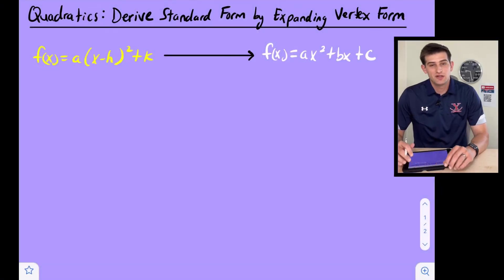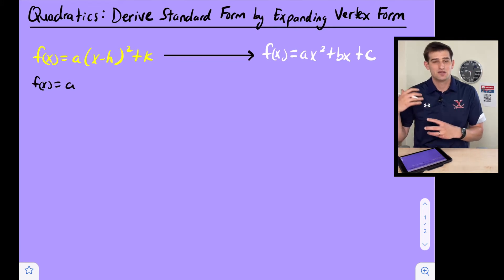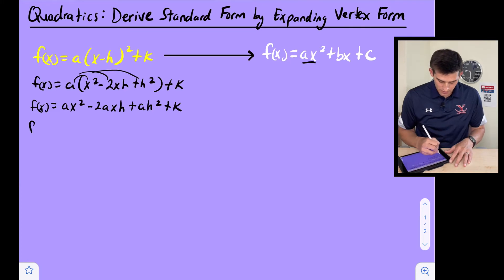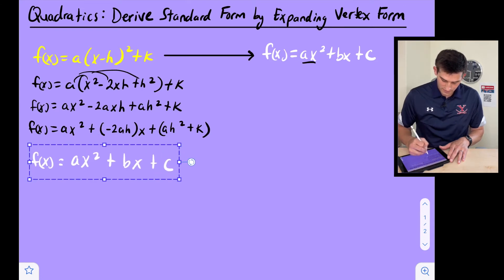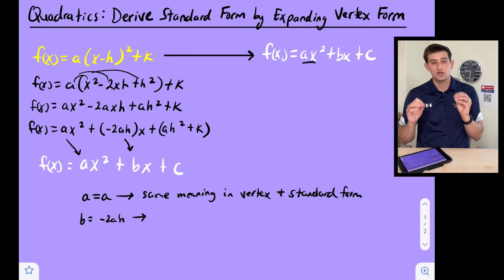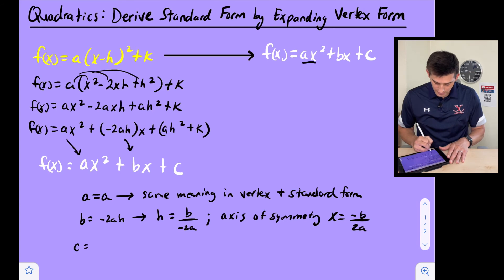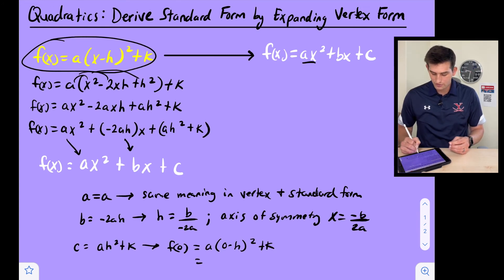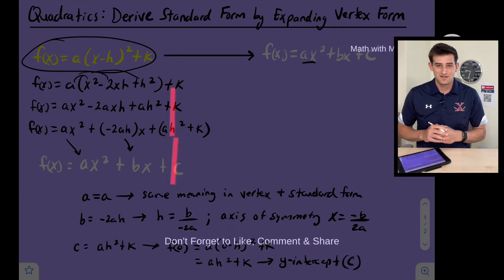Derive Standard Form Quadratic by Expanding Vertex Form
Learn how you can expand the vertex form of a quadratic function to derive the standard form of a quadratic function!